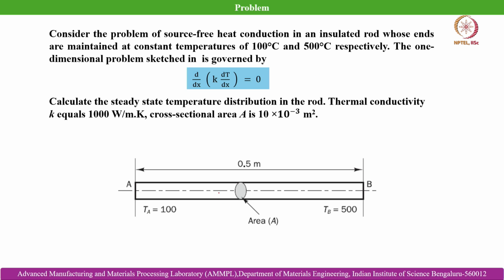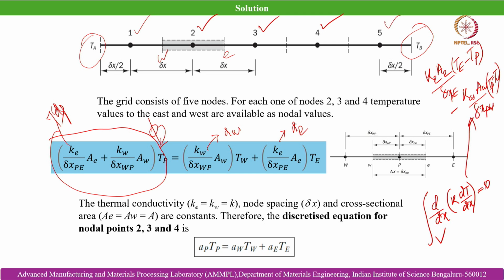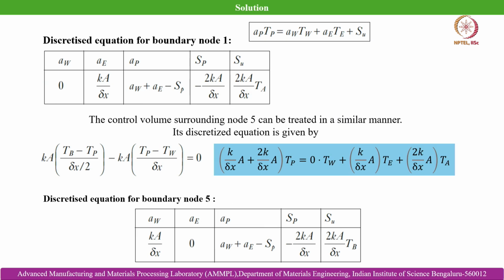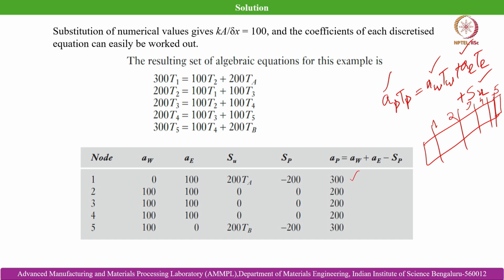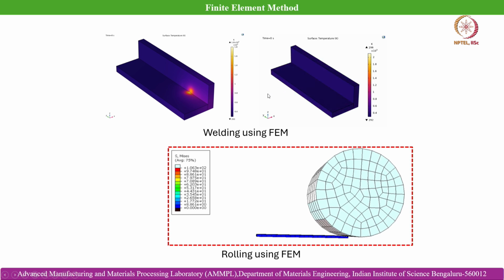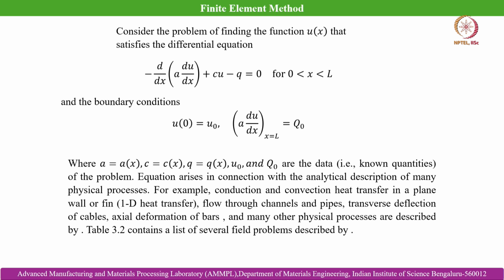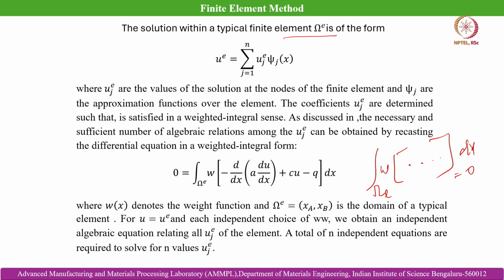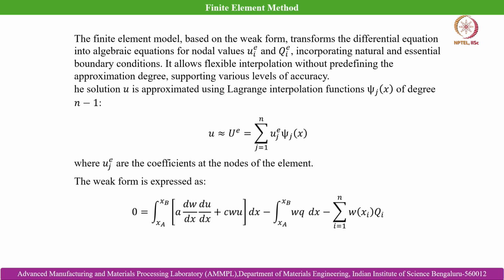Lec 04 Introduction to Finite Element Methods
Weak form , Stiffness matrix